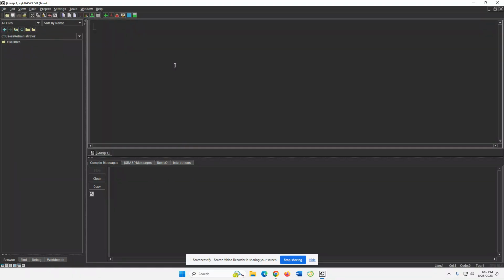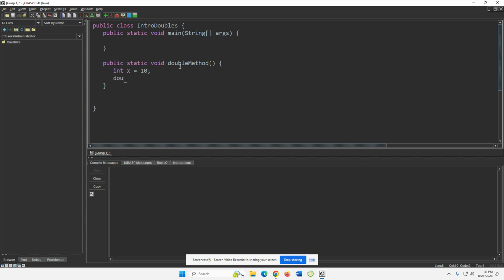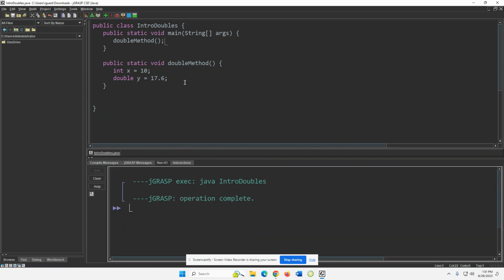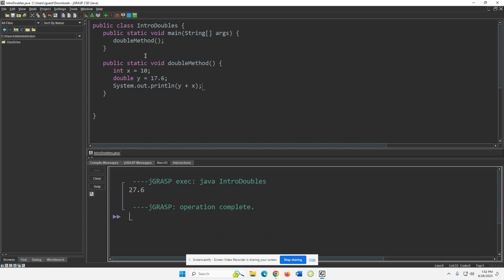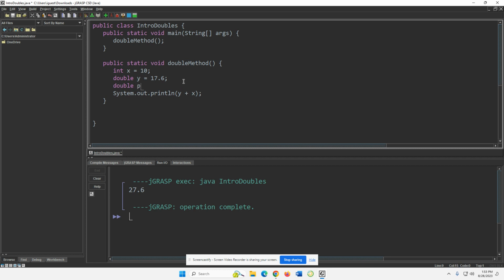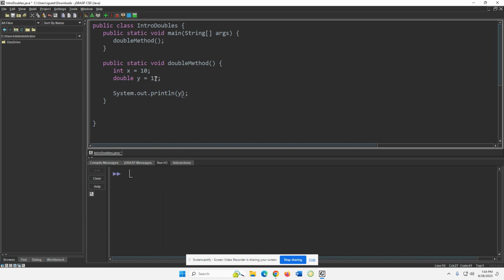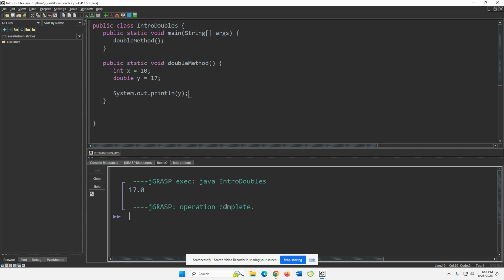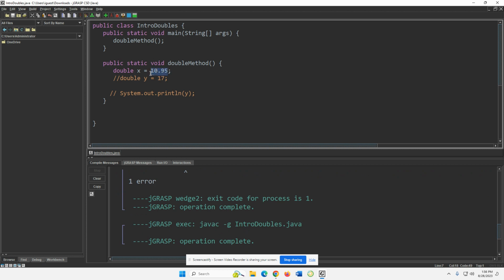Introduction to Doubles